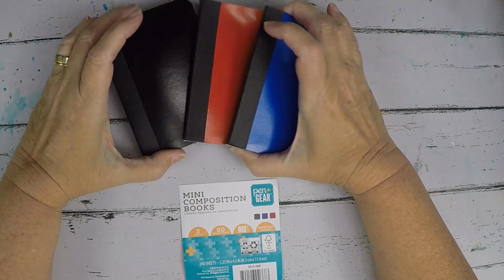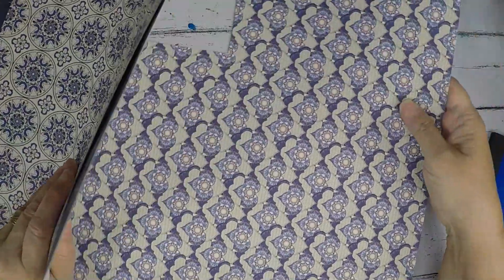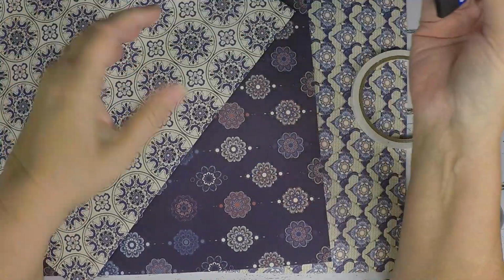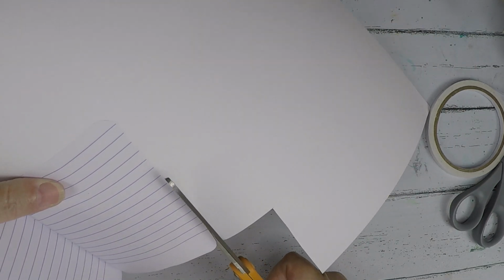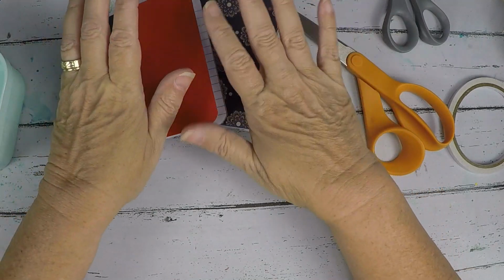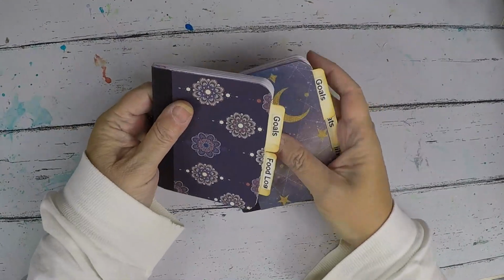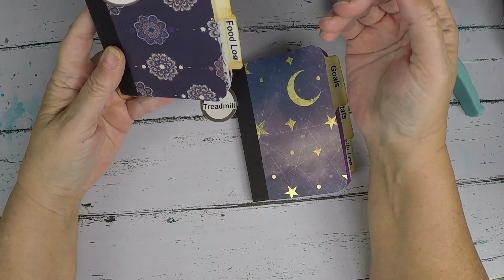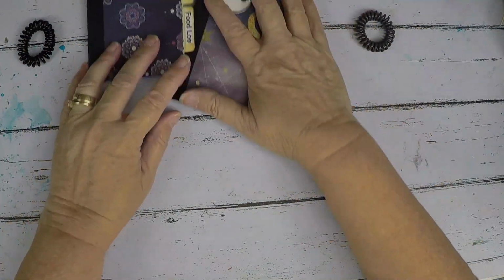Mini Composition Notebooks - How to make a Treadmill Log and Daily Food Diary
These mini composition notebooks are so adorable! I used my stash of paper pads and covered pages for a Treadmill Log and a new Daily Food Diary. I attached some key tags to the front to add a bit of whimsy. So cute!

Don't forget to use your stash!

Here are the Amazon links to the products I used in the video: (If I was unable to find the exact item, I found one close to it.)

1. Mini Composition Notebooks (2)
2. Crop-a-dile hole punch
3. Orange Scissors
4. Glue Stick by Scotch
5. Space Washi Tape
6. Purple Craft Paper Pad
7. Double Sided Tape
8. White Round Key Tags
9. Spiral Hair Ties
10. GoPro Camera
11. White Woods Contact Paper
12. Video Lighting Kit
13. Dymo Label Printer
14. Manila File Folders
15. Space Craft Paper Pad
16. Tim Holtz Gathered Twigs Ink Pad
17. Tab Hole Punch
18. Small Grey scissors
19. Dymo Label Tape (5 pack)
20. Wood Ink Blending Tools W/ Replacement Foams

Please let me know if you have any questions about this video and I will respond ASAP.

Most of the items I create end up in my Etsy Shop as digital products. Check them out and help support my small business

Not quite sure which journal to use? Check out this video that describes the various kinds of journals and how to use them

Thanks for joining our worldwide family!

~ Debbi
Channel Owner of Plan.Do.Repeat - What's on your list?